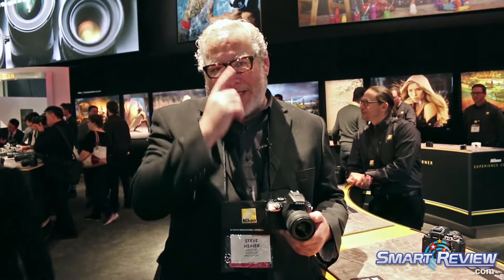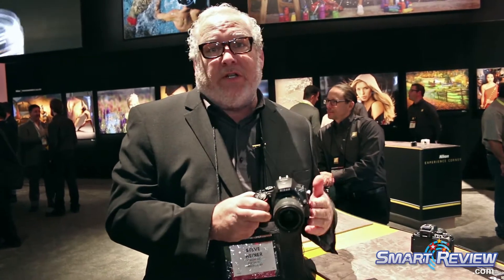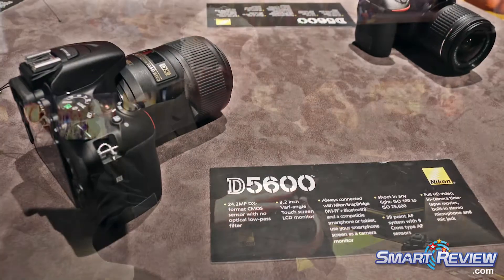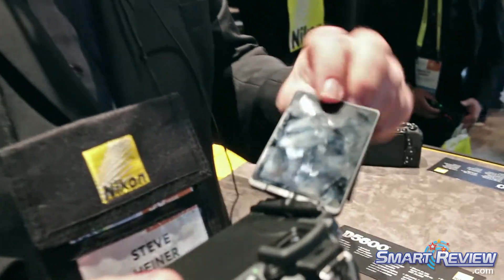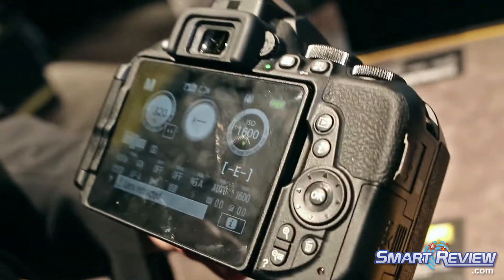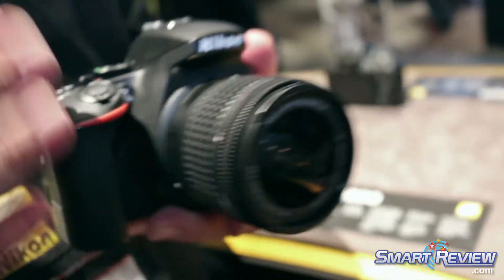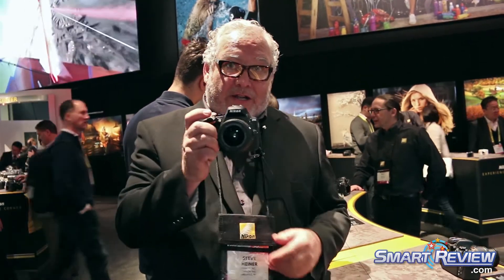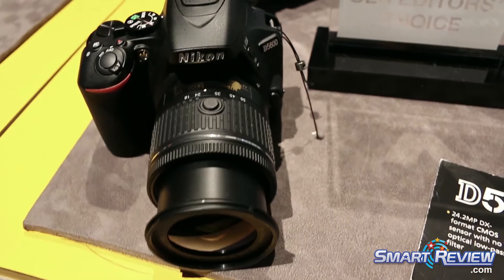CES 2017 | Nikon D5600 DSLR Features | Latest Digital SLR | Smart Review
SmartReview.com attended the Consumer Electronics Show (CES 2017)  and saw the newly introduced Nikon D5600 Digital SLR.  The D5600 DSLR features 24.2 megapixels, Full HD 1080p video, and an upgraded Expeed 4 image processor. High speed 5fps burst mode, 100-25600 ISO, and stereo microphone built-in. Articlulating touch screen, Snapbridge connectivity with bluetooth and Wifi. Use your smartphone or tablet as a larger camera monitor.  Control camera remotely.   1080p video and microphone input.    Product Demonstration by Steve Heiner, Sr. Technical Manager with Nikon USA.